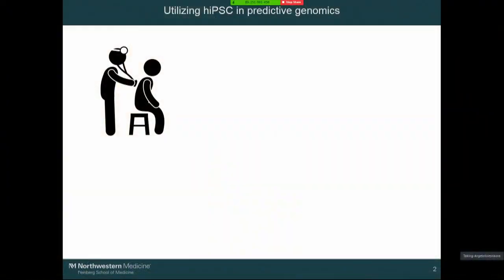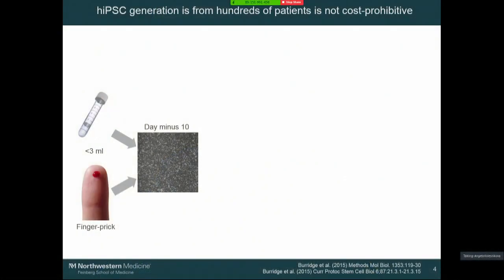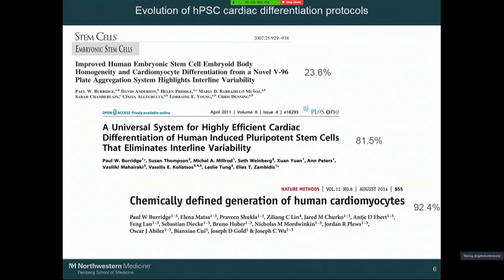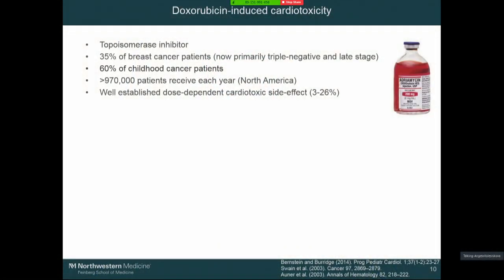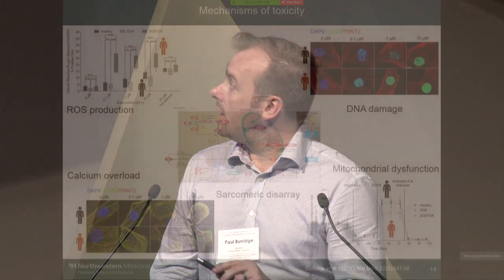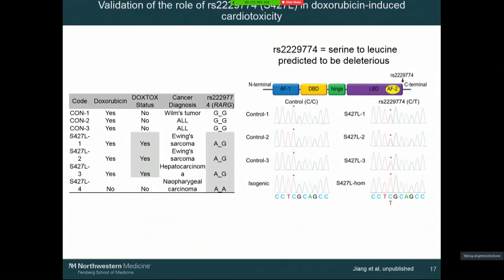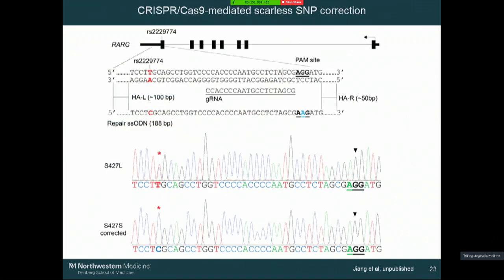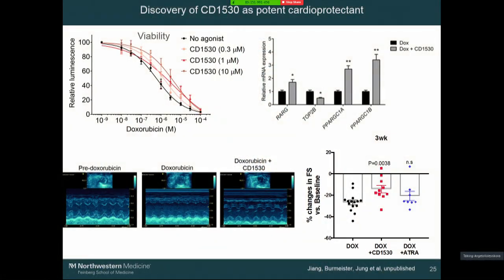Paul Burridge: Disease modeling and human IPSCs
Paul Burridge of Northwestern University discusses disease modeling and human IPSCs.